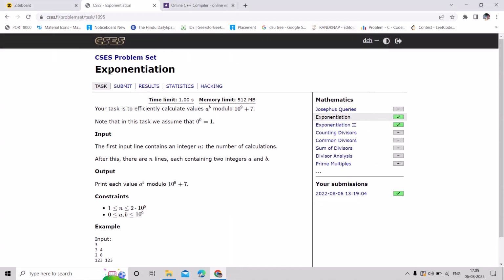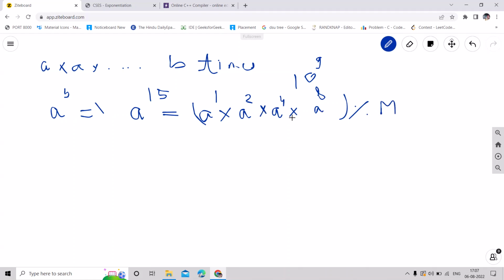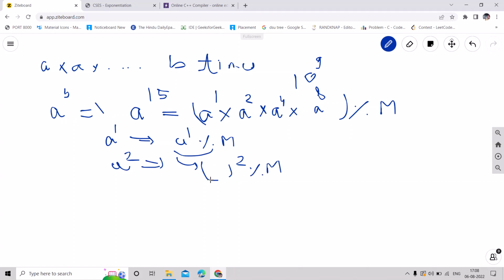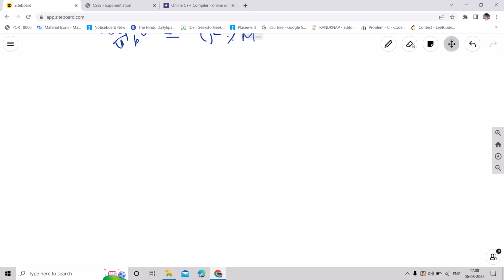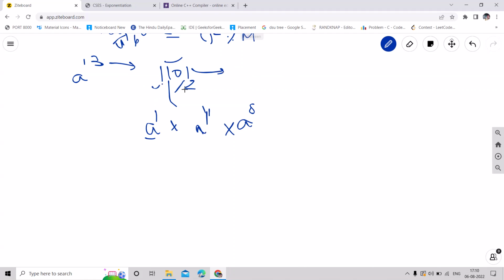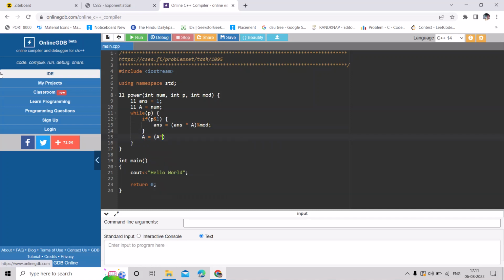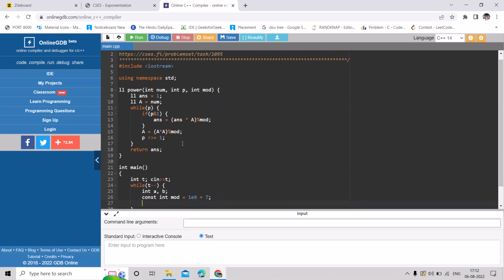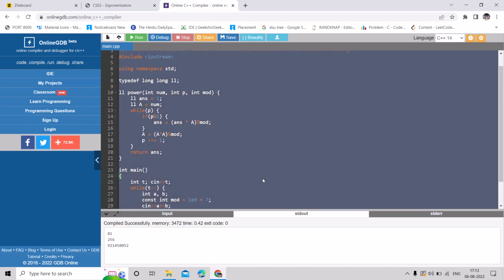Exponentiation CSES task 1095 | Mathematics CSES | Modular exponentiation | Modular Arithmetic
In this video we have discussed CSES Exponentiation task 1095 using Modular Exponentiatio Approach